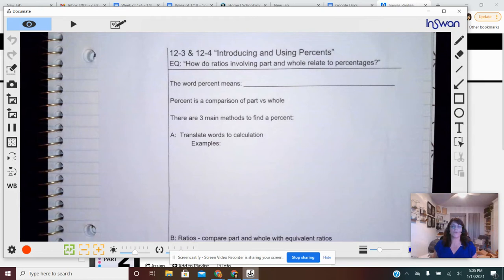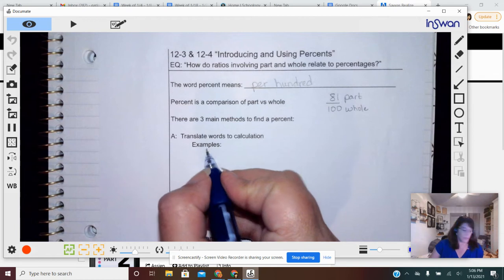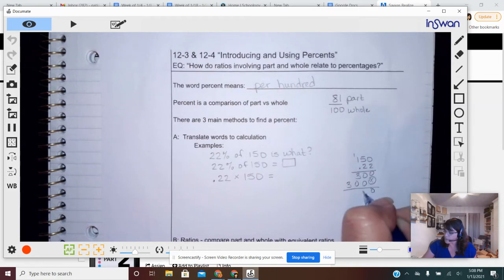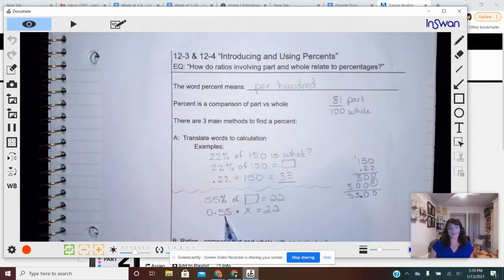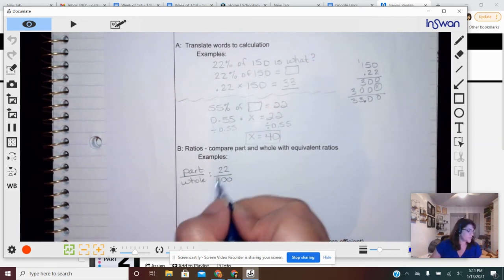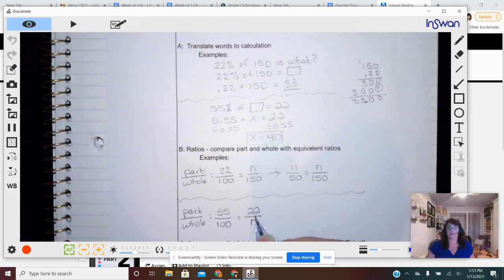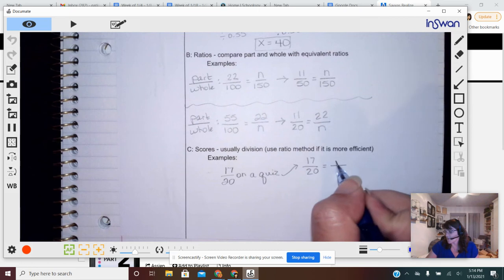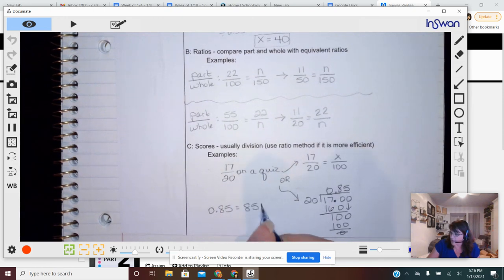Lesson 12-3 & 12-4 "Introducing and Using Percents"